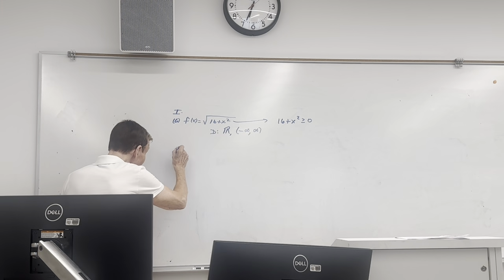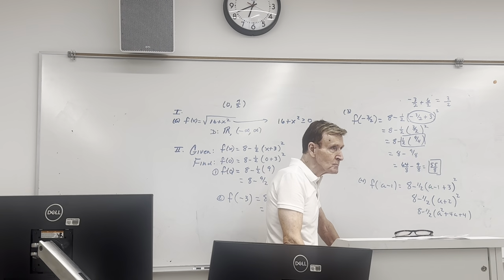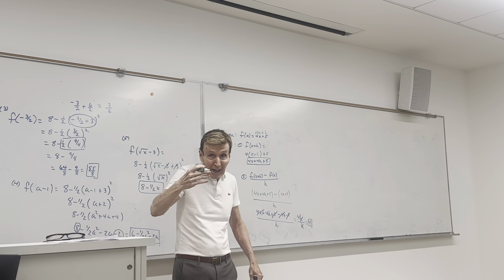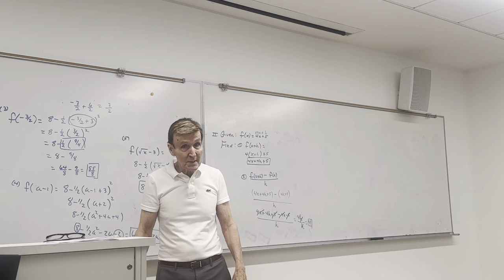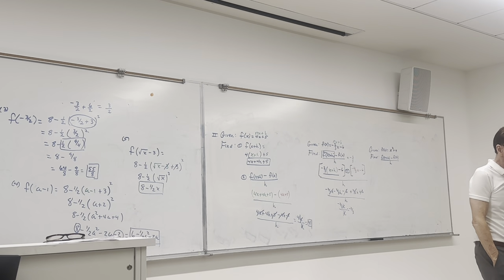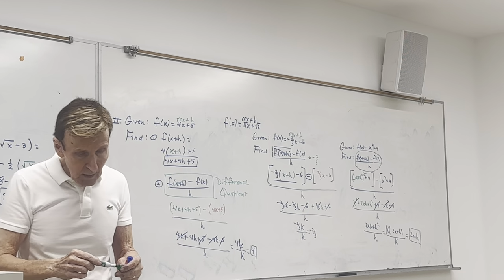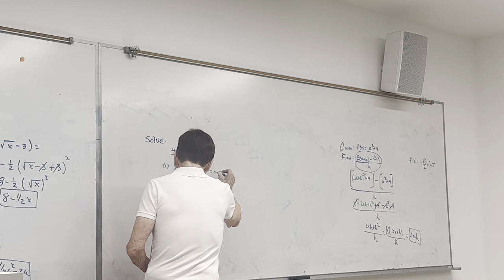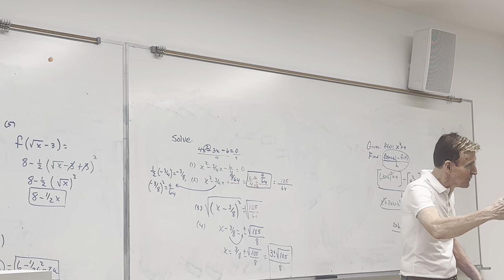Smc math2 9.15(2)